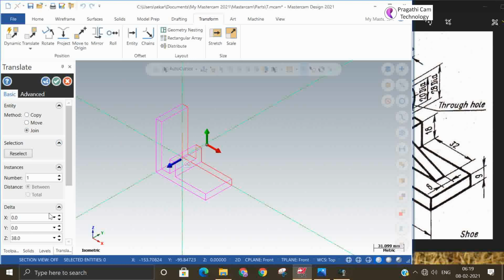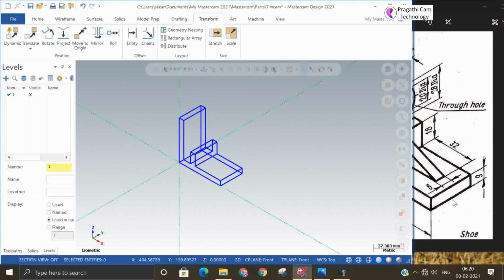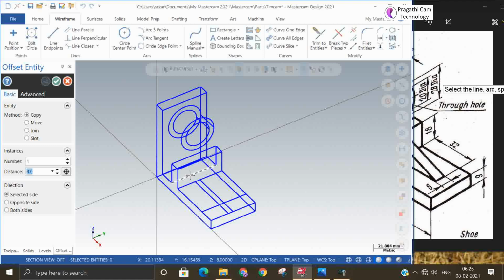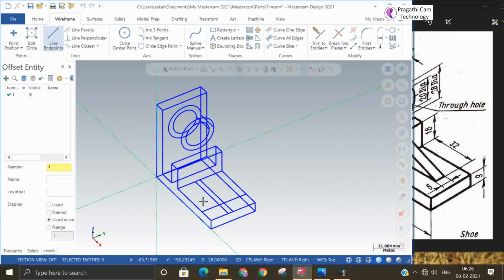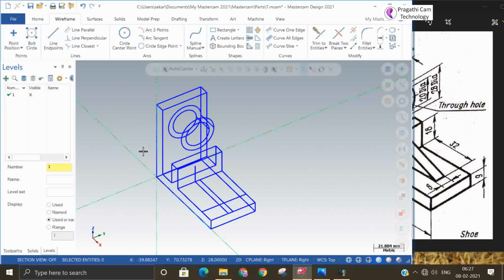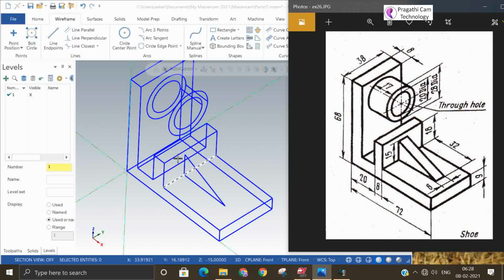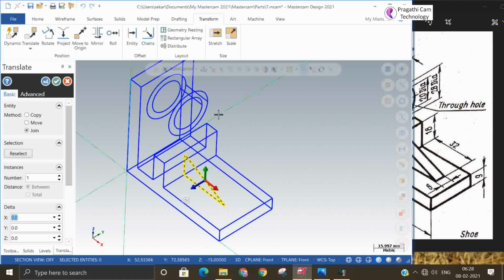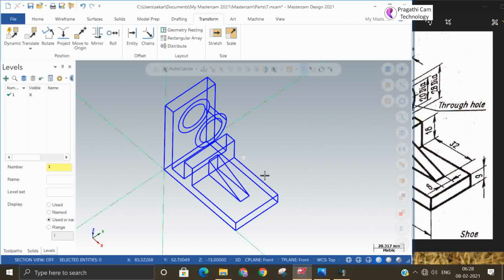Mastercam - 3D Wireframe Example With Fundamentals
Hello Everyone,

In this Video, I have explained two important topics.
1) 3D wire frame modelling fundamentals.
2) How to make 3D wire frame model with proper Dimensions?;